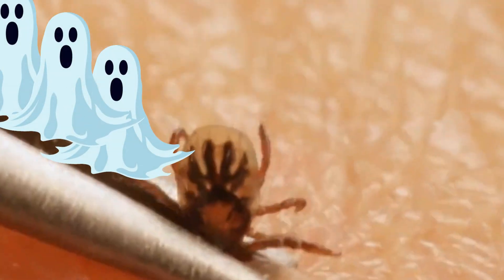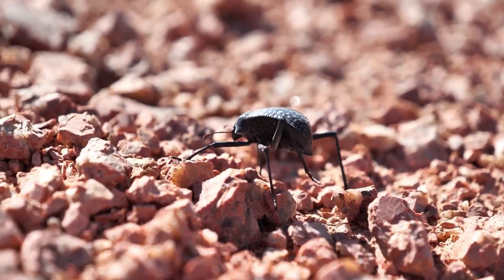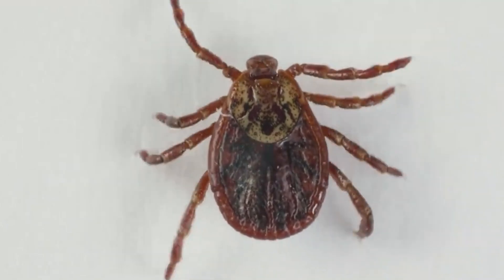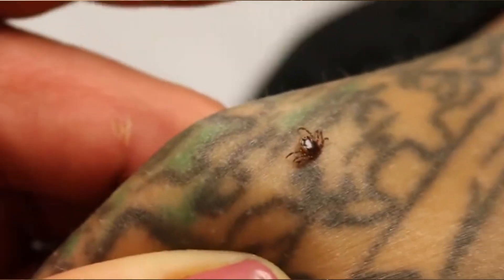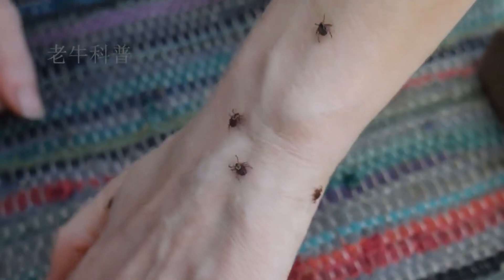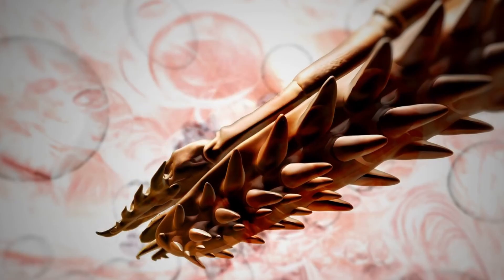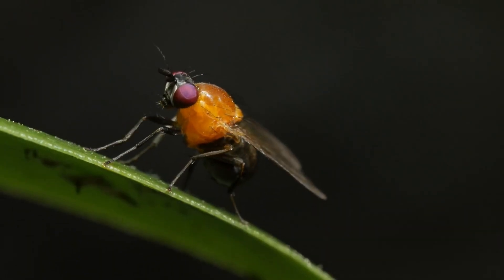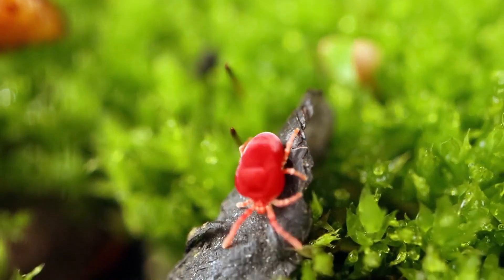How Chiggers Bites On Humans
Chiggers are no more than 0.3 millimeters long, but zoom in and you'll see that they're hairy and red. (And turn yellow once they're full.) Once chiggers become adults, they have eight legs, but the young ones that bite you only have six. And while chiggers do have mouth parts that can pierce your skin, these pinchers are short and not very strong. That's why chiggers bite soft parts of your skin that fold or wrinkle.

In the U.S., chigger bites are most common in the late spring, summer, and early fall. The bugs are active when the ground temperature is between 77 and 86 F, and they can't survive once it gets colder than 42 F.

What Are Chigger Bites?
Once chiggers latch onto your pants or shirt, they crawl around until they find a patch of skin. After they make tiny holes in your skin, they inject saliva (spit) that turns some of your cells into mush.